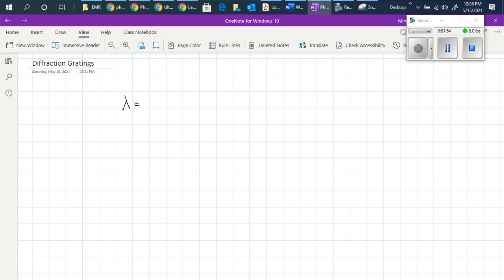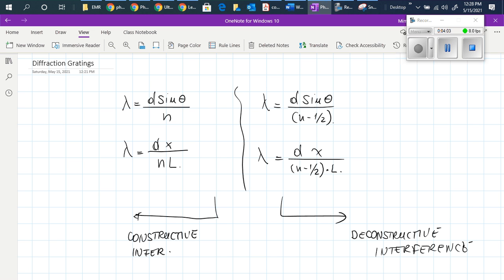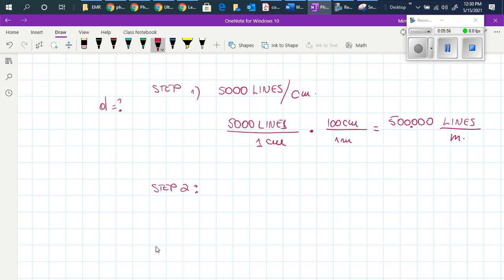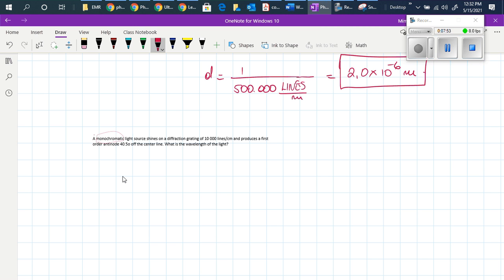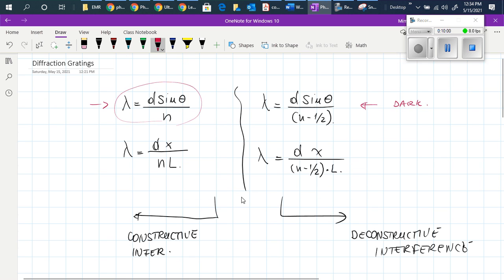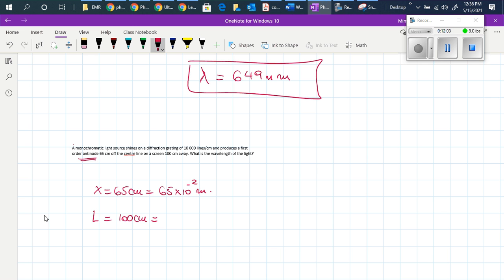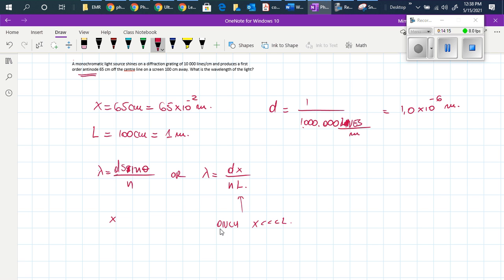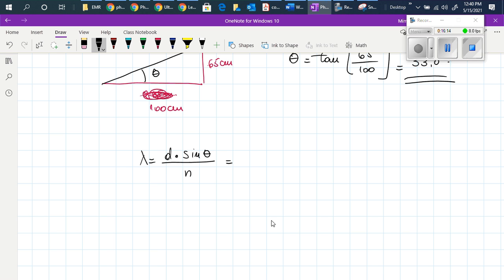3.2.6. - Diffraction gratings and Triangular Prism